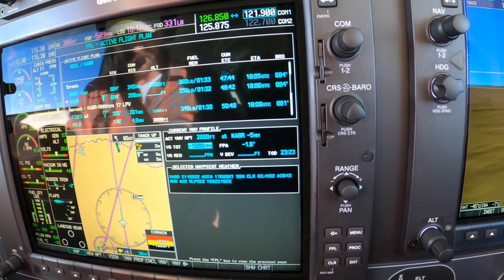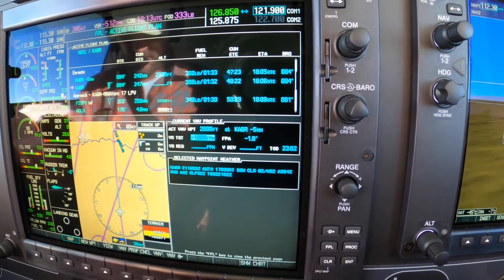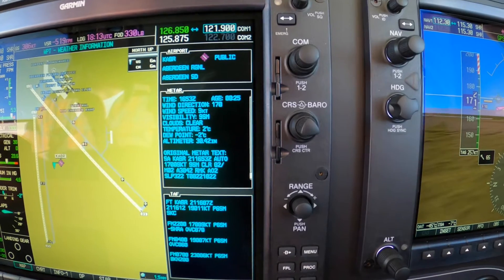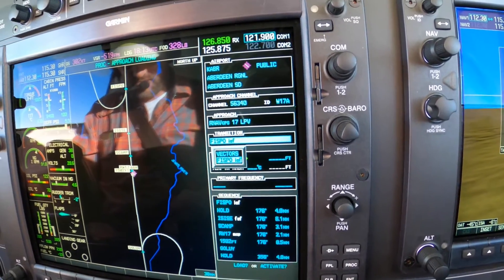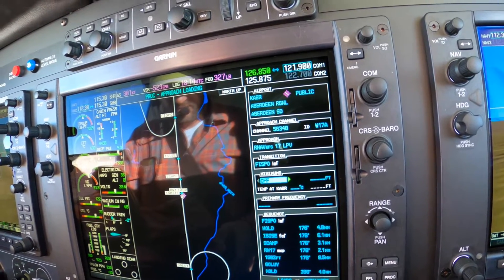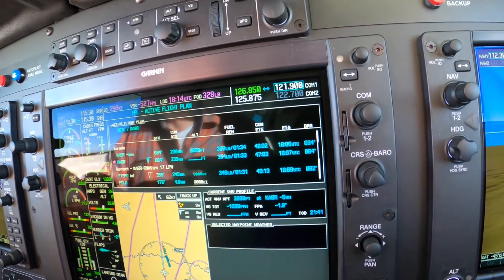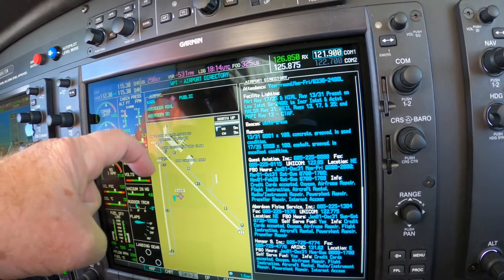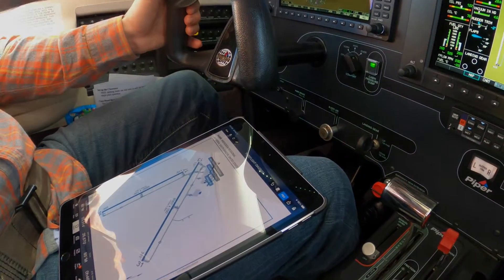Piper M500: Descent/Arrival Planning into Aberdeen SD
Ride along with Master Instructor Dick Rochfort on an in-flight demonstration of the techniques and procedures for descent and arrival planning into Aberdeen SD in this G1000 equipped Piper PA46 M500. Dick uses proper call-outs and well documented, disciplined procedures to ensure the safety of this challenging flight. Dick Rochfort is a full-time pilot trainer specializing in the Piper PA46 M600, M500, Meridian, M350 and Malibu Mirage aircraft. He provides pre-purchase valuation, training, and expert witness services worldwide.